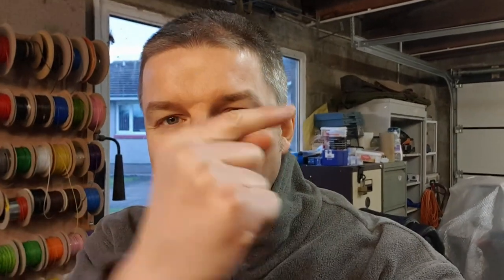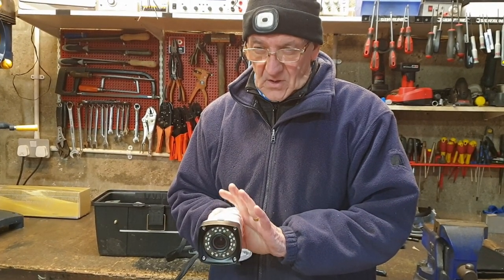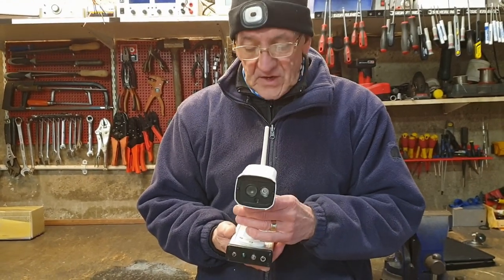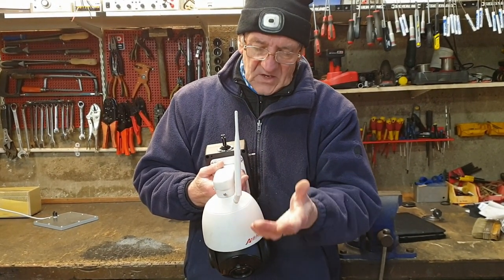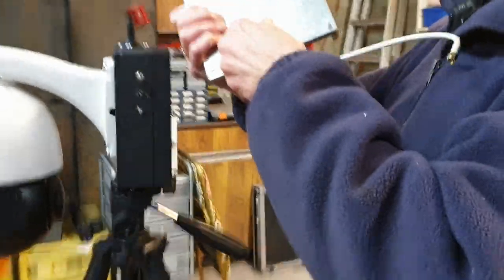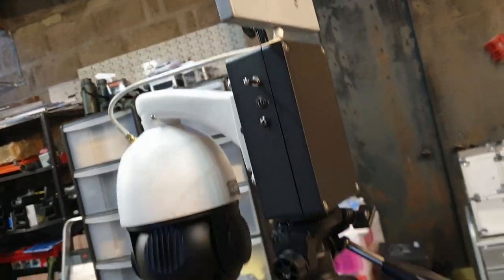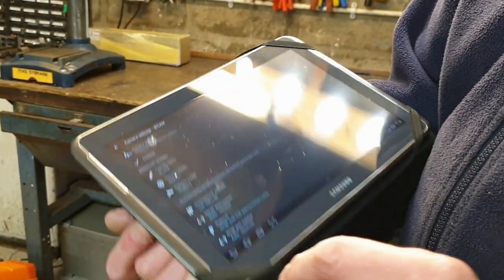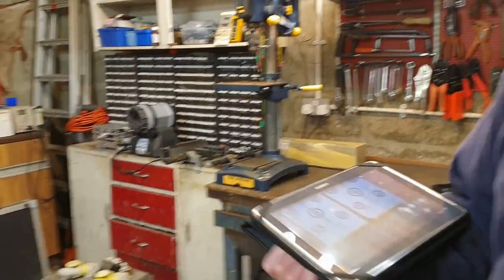Bruce's Target Cams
I join NV guru Bruce (@Phoenix on the NV Forum), as he explains how his downrange DIY / 'homebrew' target cam evolved through trial and error, to the excellent version he uses today.

This video is a slightly niche subject, it was specifically requested by some Night Vision Forum users, the thread (including Bruce's still photos and links to the kit he sourced) -is